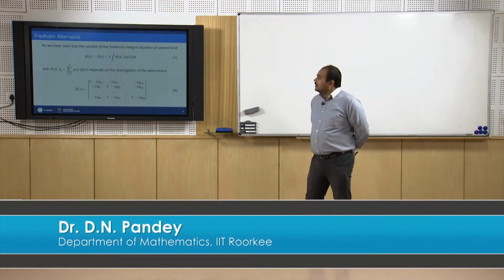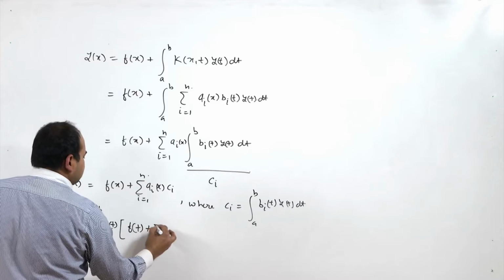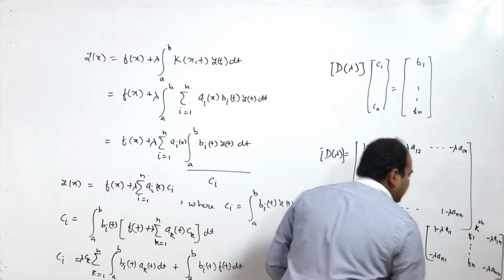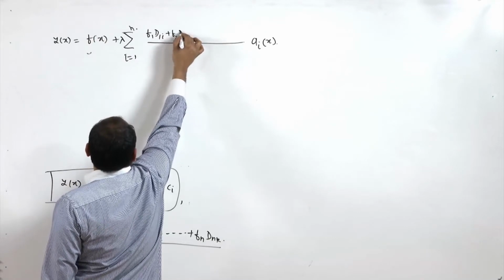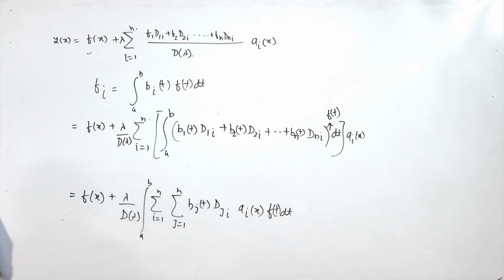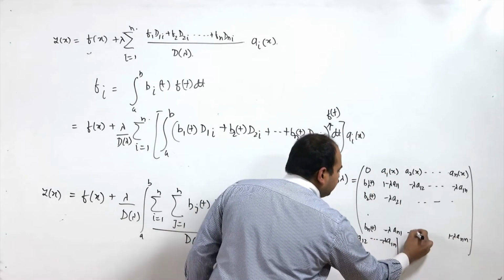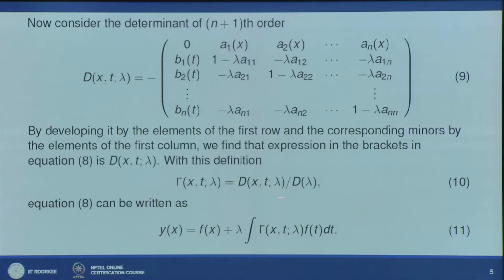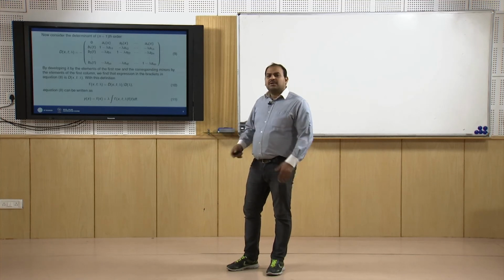Fredholm alternative theorem-I